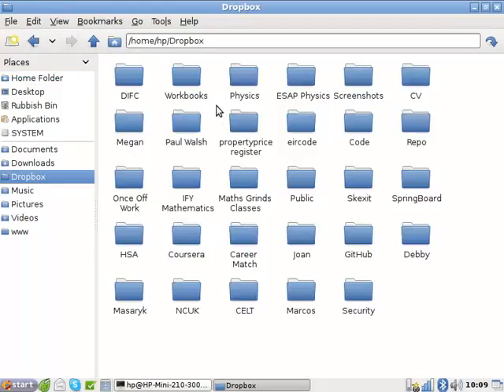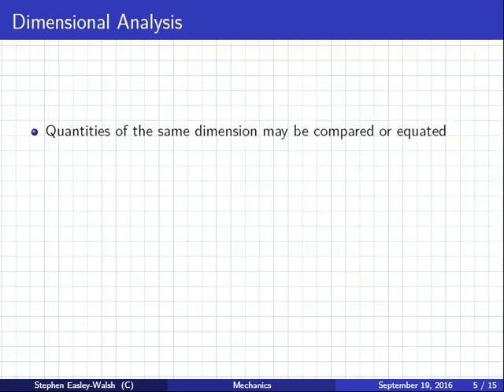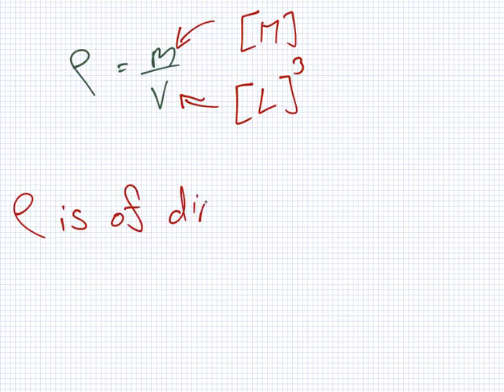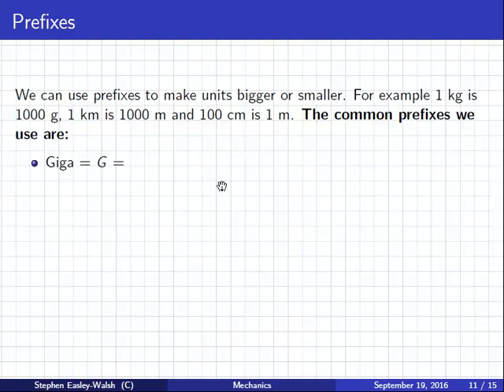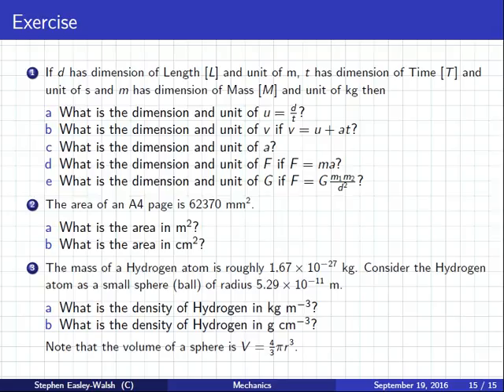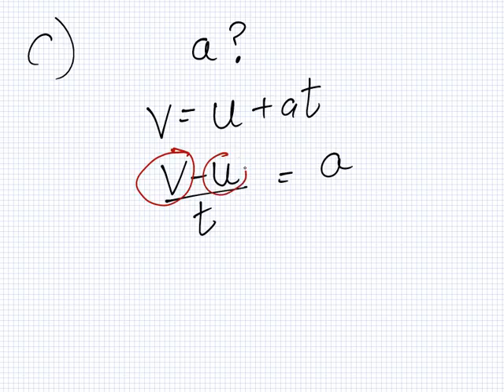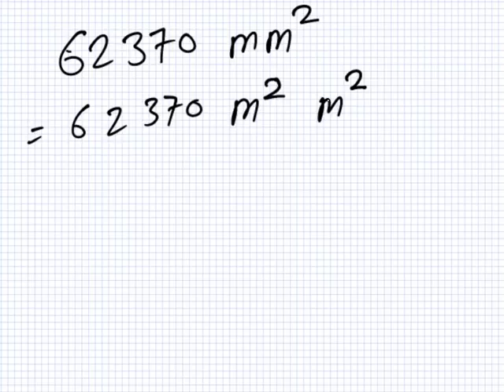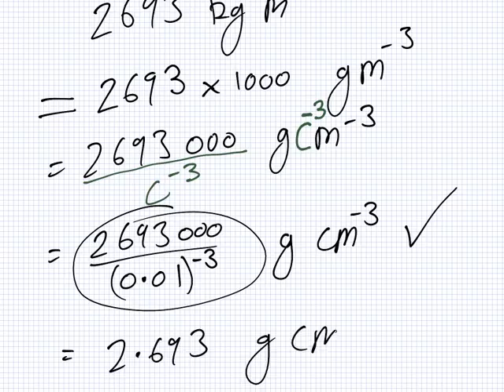Physics | Mechanics | Lecture and Tutorial | Units and Dimensions